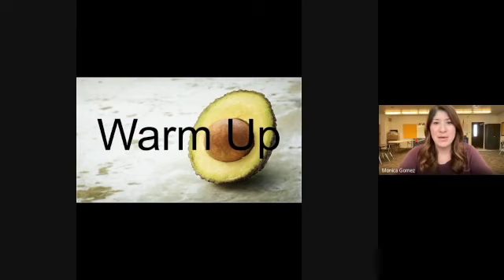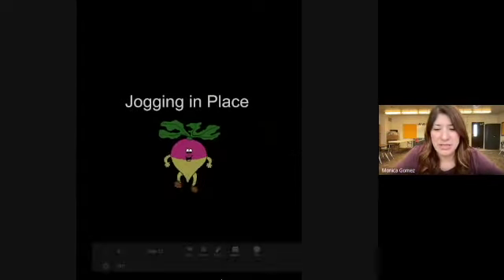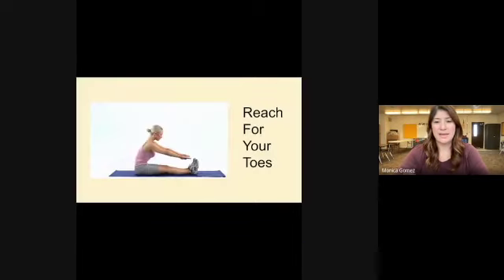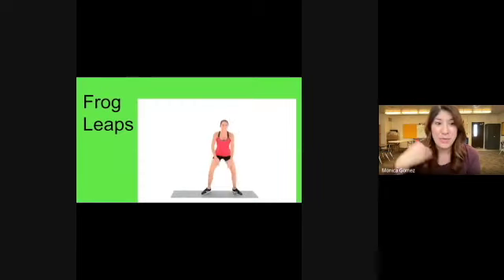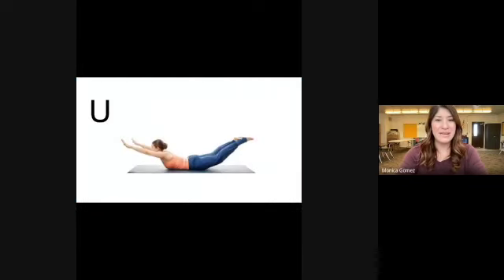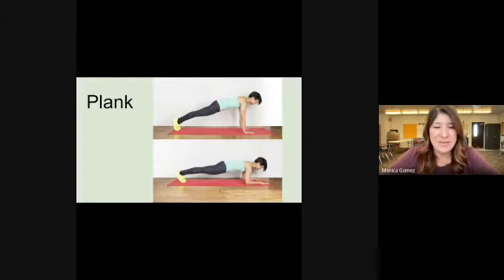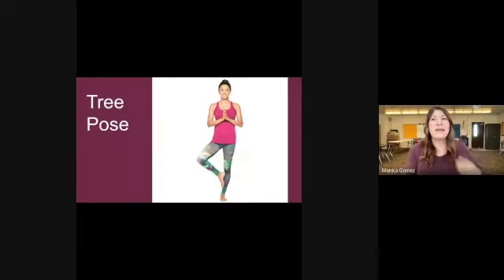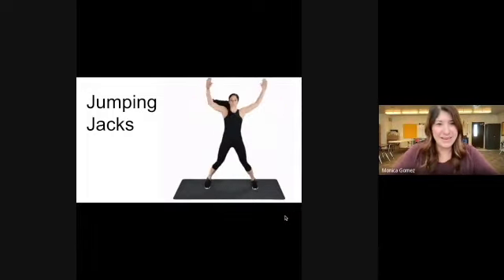PE - Word of the Week